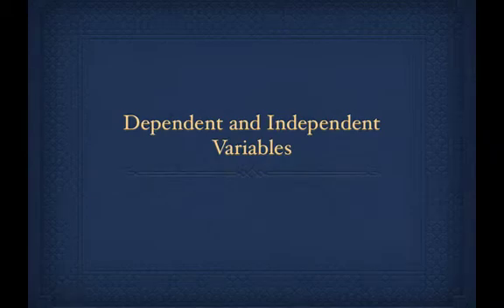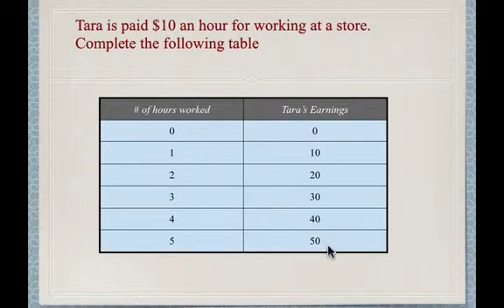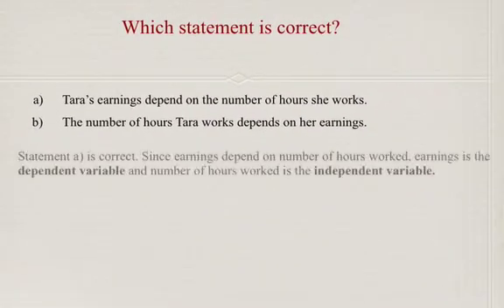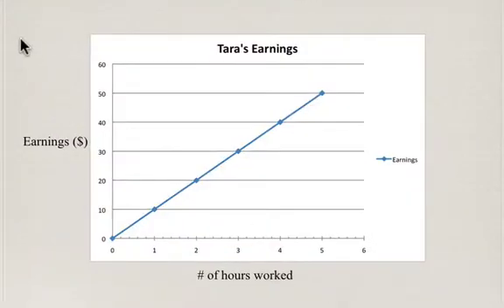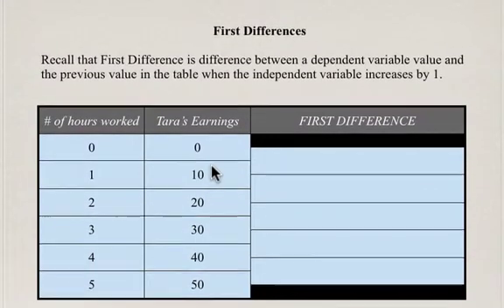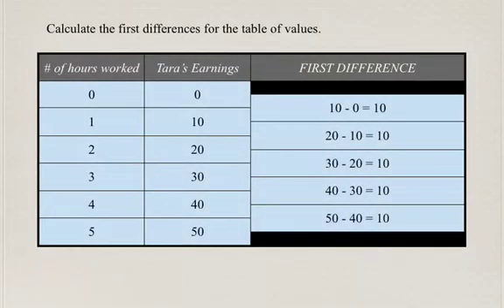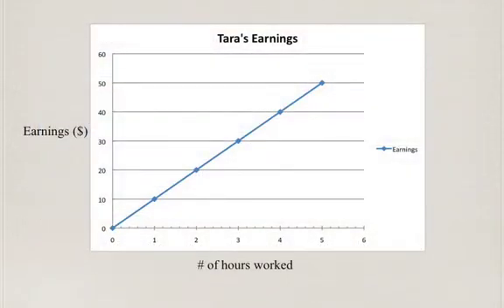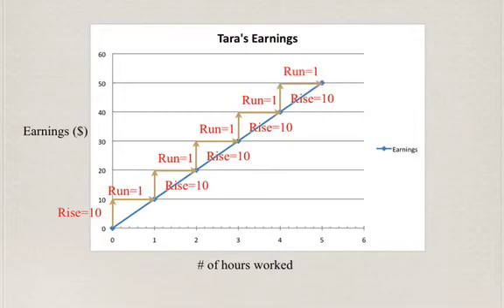Dependent and independent variables : Slope y-intercept and equations of a line